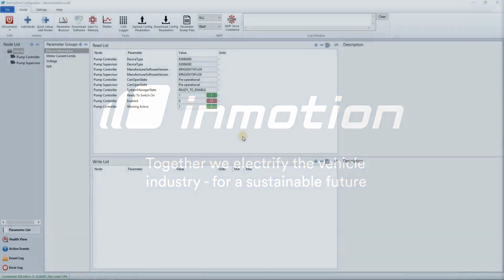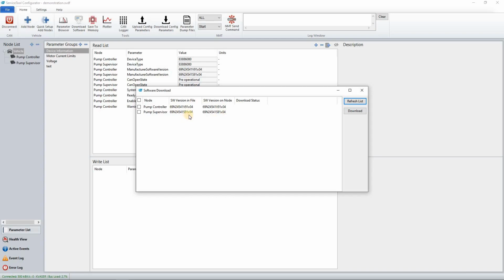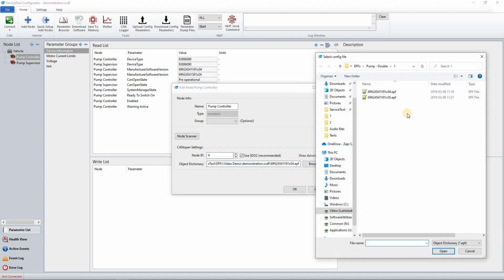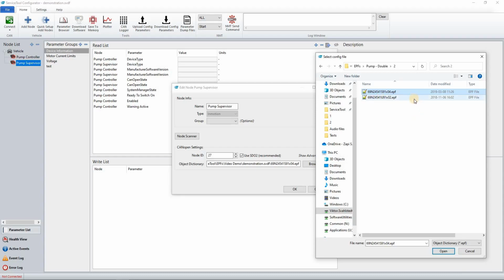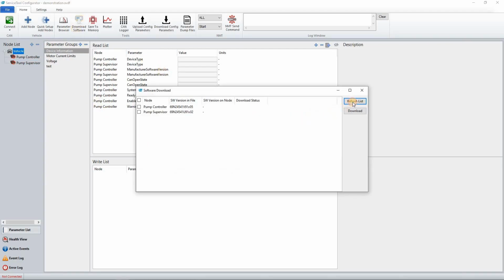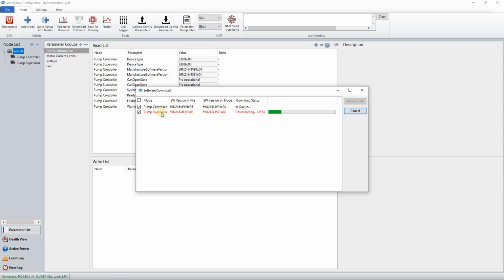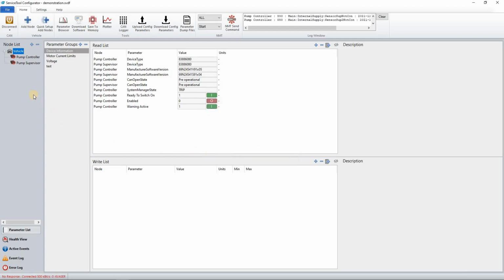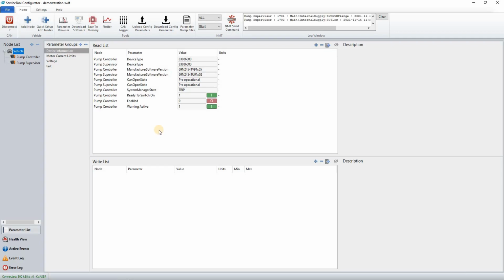ServiceTool - Setting up and downloading software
This ServiceTool tutorial is meant for a configurator version user and will give you an introduction on how to prepare and download new software to a vehicle .

00:00 Introduction
00:40 Controll versions
01:08 Edit nodes with new software
02:39 Downloading the Software
04:00 Reboot after download